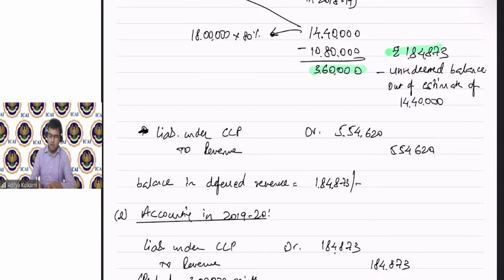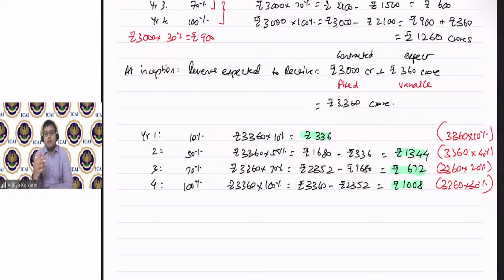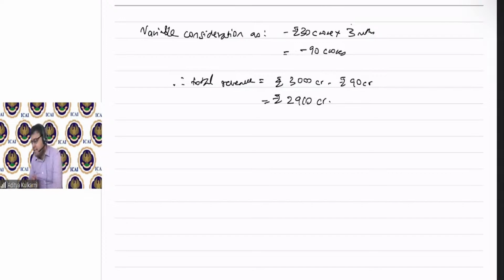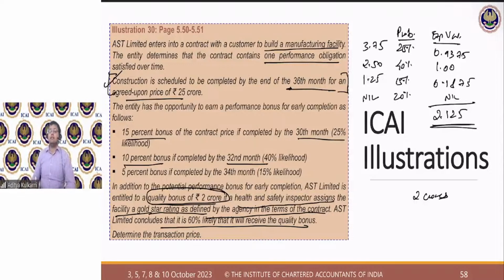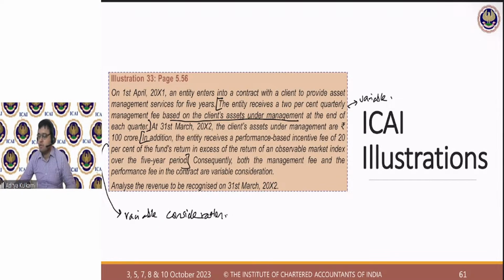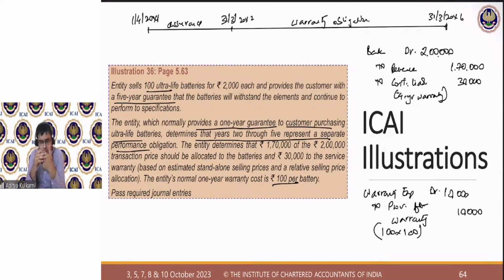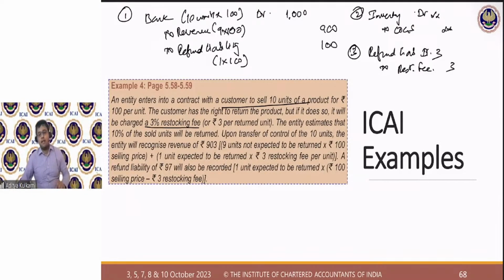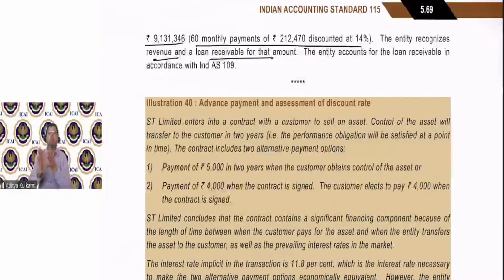Final Paper 1: FR | Topic: Ind AS 115: Revenue From Contracts with...| Session 1 | 08 Oct, 2023